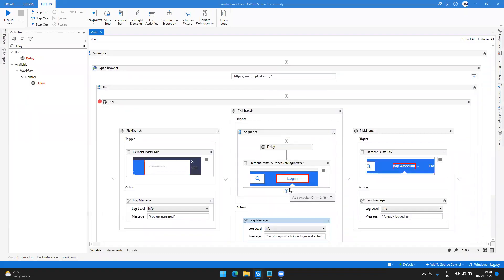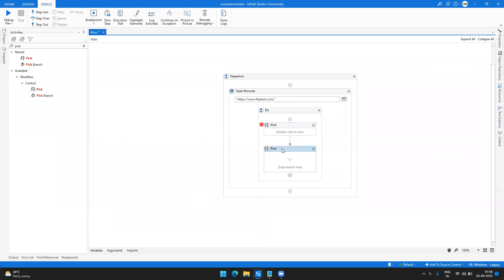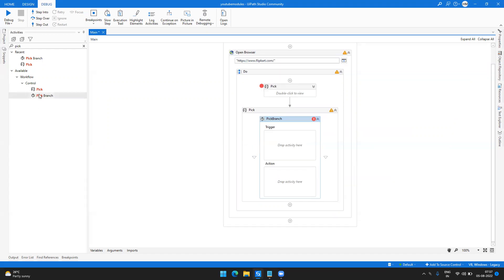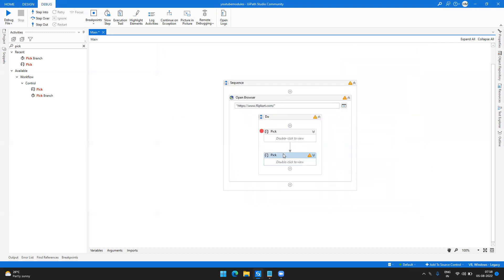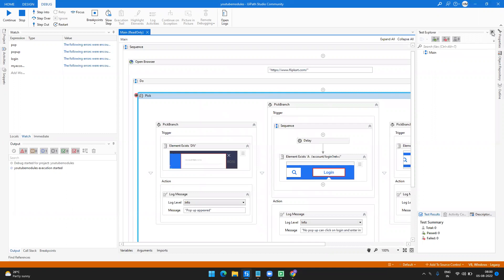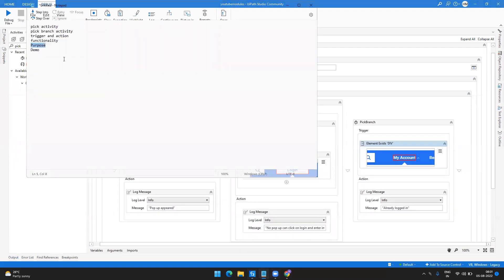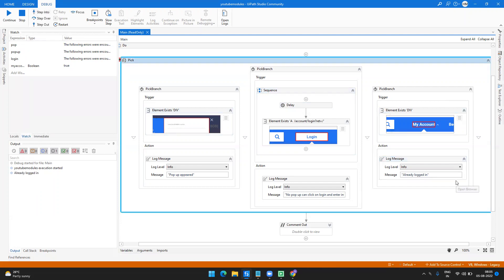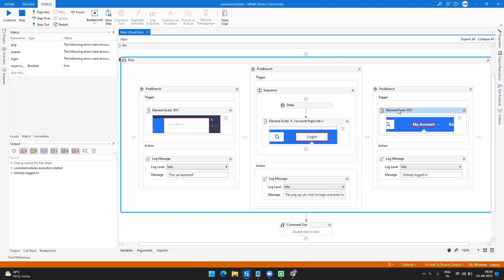Pick Activity | Pick Branch Activity - UiPath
What is Pick Activity?
What is pick branch activity?
What are triggers and Actions?
What is the functionality of it?
Purpose of pick activity?
Complete demo with clear demonstration and example